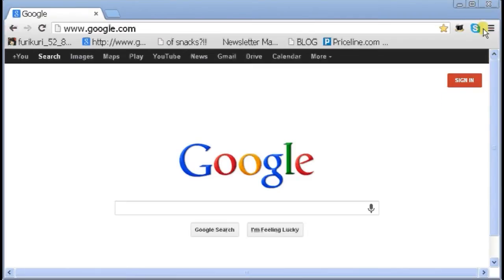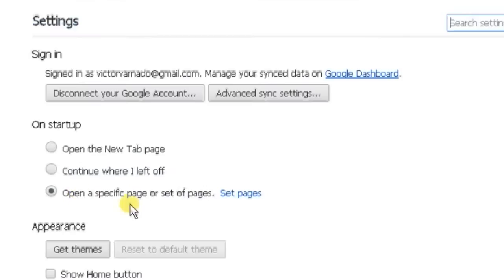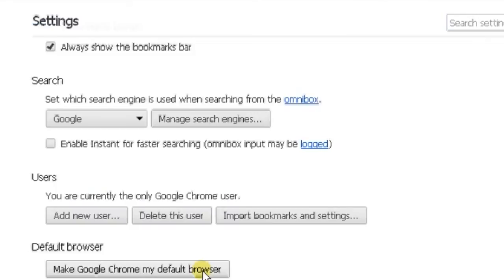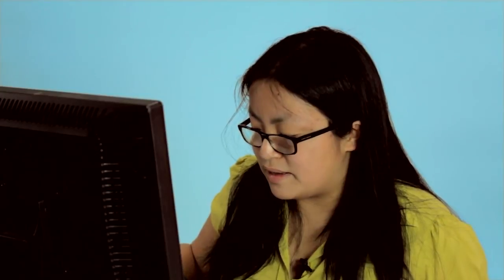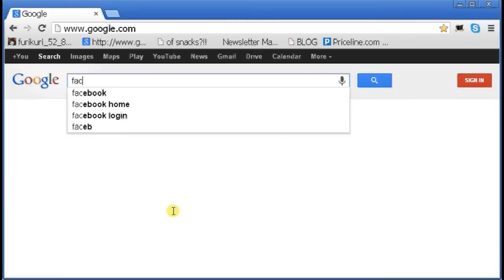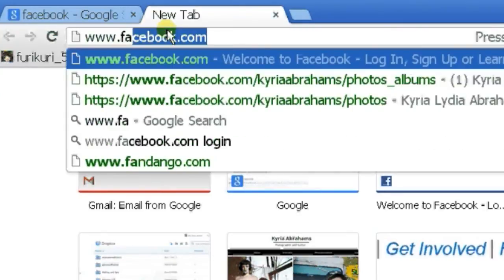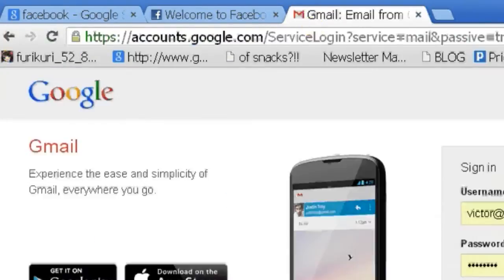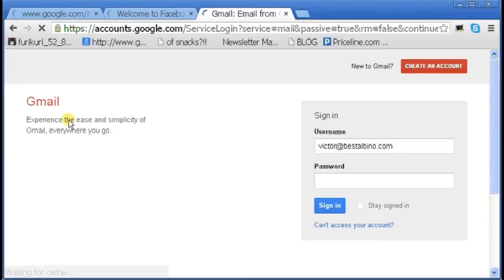How to Close Chrome & Restore All Pages : Chrome & Firefox Tips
Closing Chrome and restoring all pages will allow you to pick right up where you left off the next time you use the browser. Close Chrome and restore all pages with help from an experienced Web developer in this free video clip.

Series Description: Mozilla Firefox and Google Chrome are two of the most popular browser for both general Internet use and extensive Web development. Find out about using Google Chrome and Firefox with help from an experienced Web developer in this free video series.